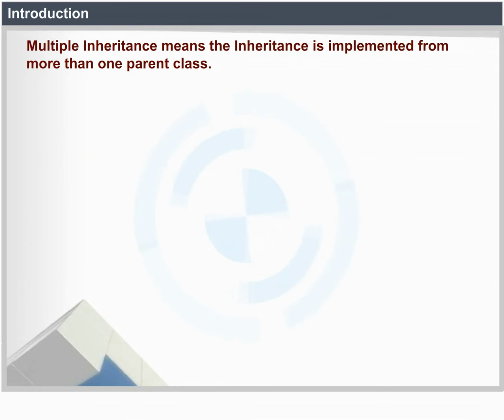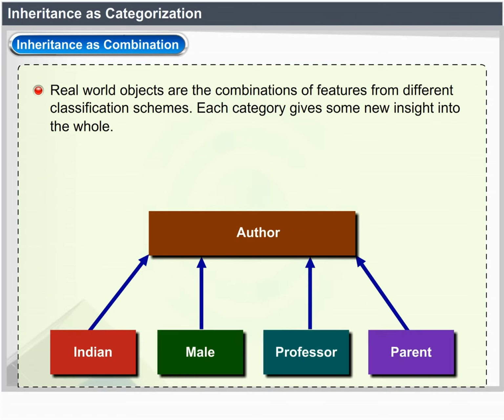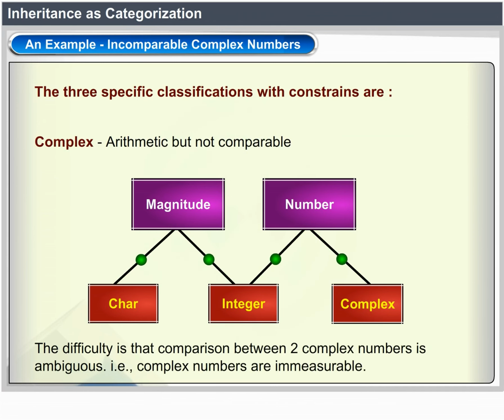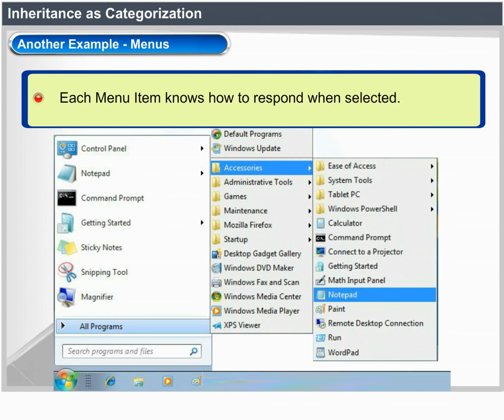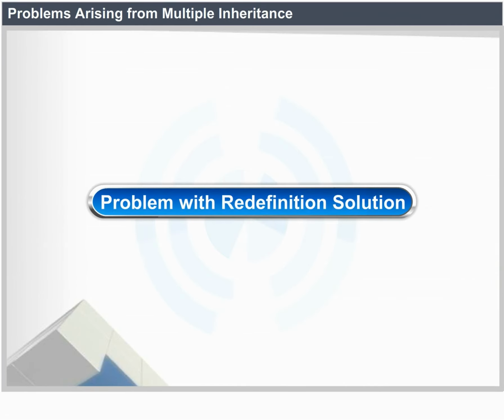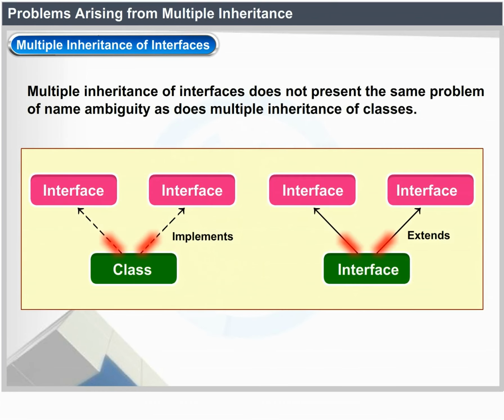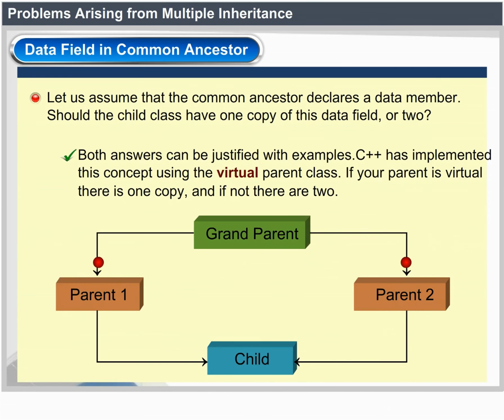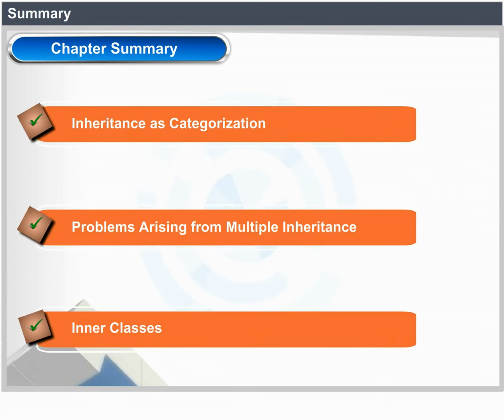A level - IOOP 4 Multiple Inheritance